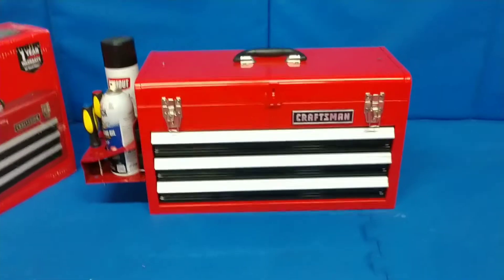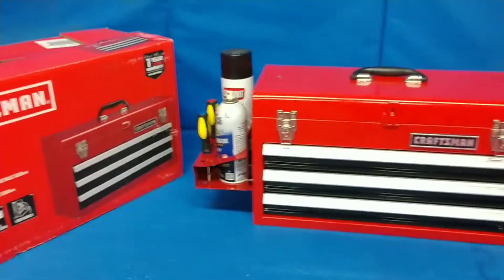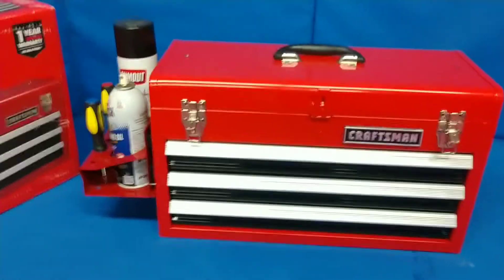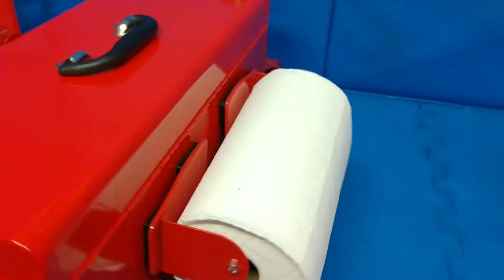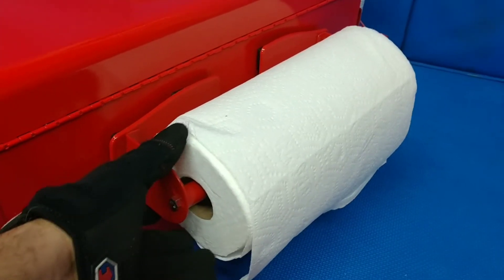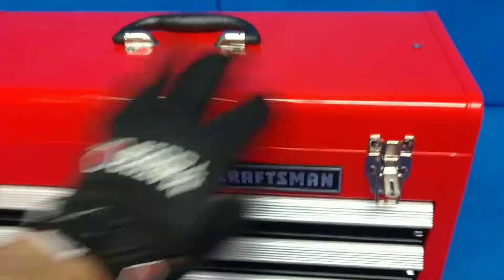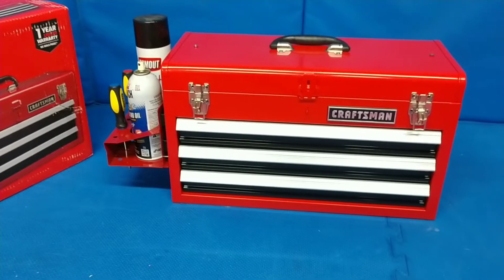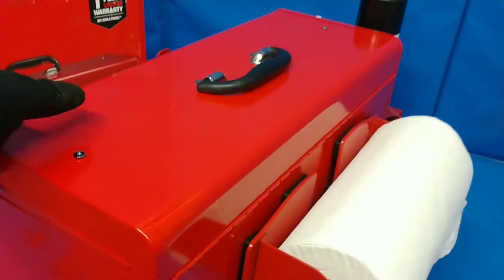craftsman tool box 4.2